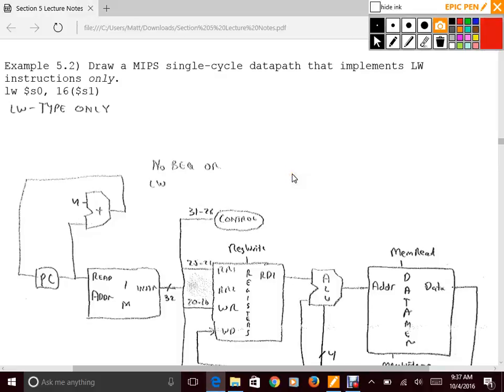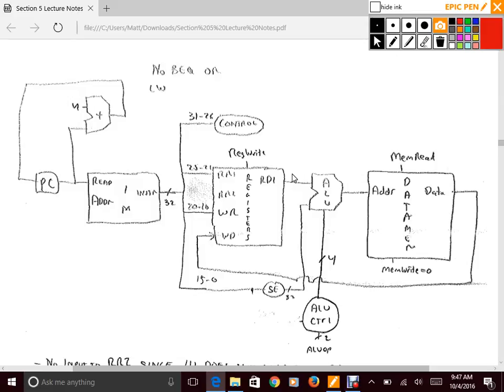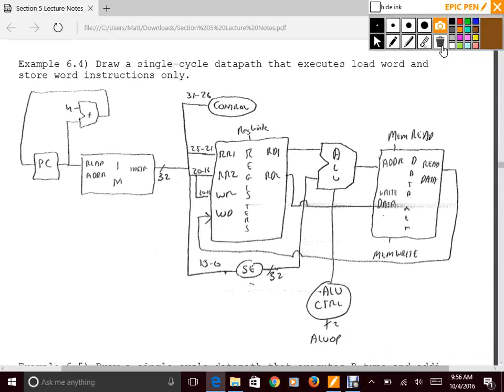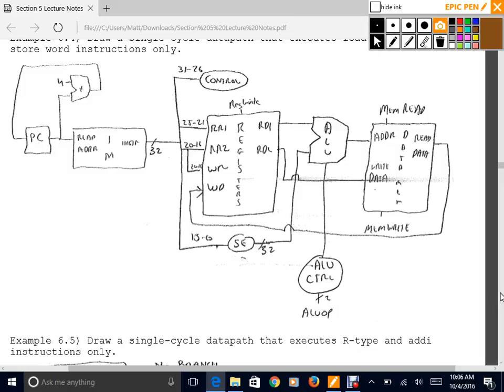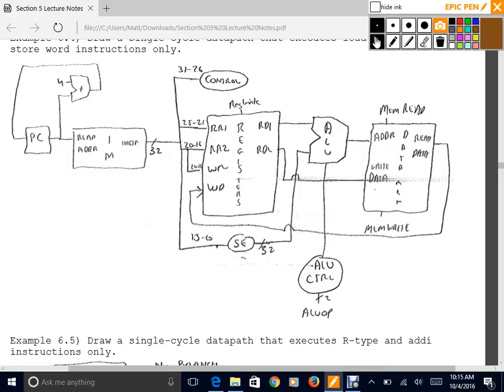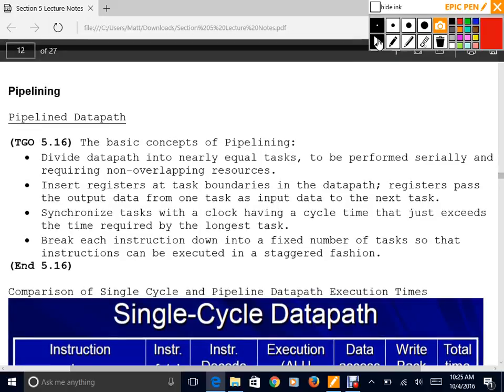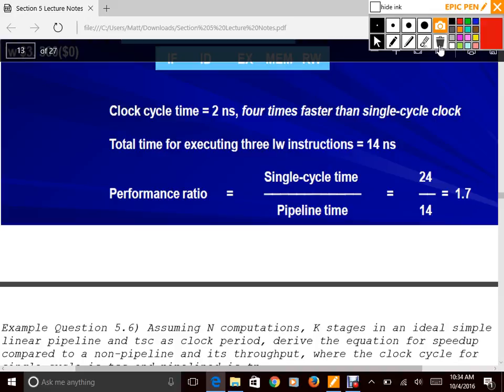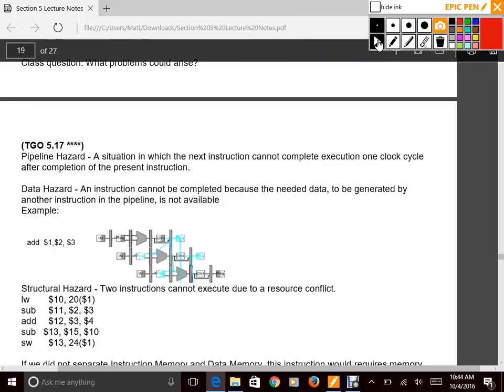El E 385 - Fall 2016 - Lecture 12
Assignment 1: TGO 5.17, Ex. 5.2-5.6

Assignment 2: Chose 2 instruction types from the following: R-type, I-type, beq, j, addi, lw, sw and draw a reduced MIPS datapath. You may NOT do the following combinations:
- I type and lw
- I type and sw
- I type and addi
- I type and beq
- beq and j